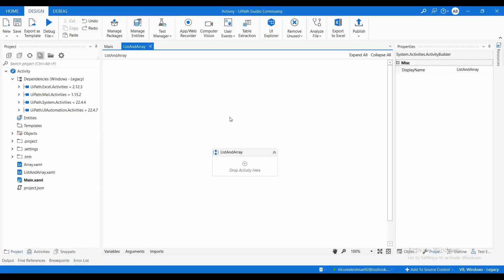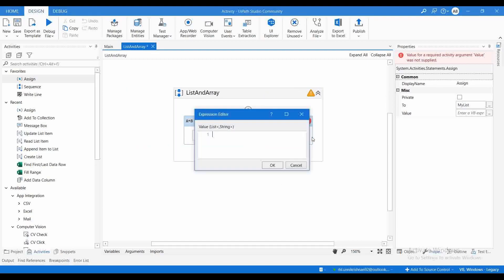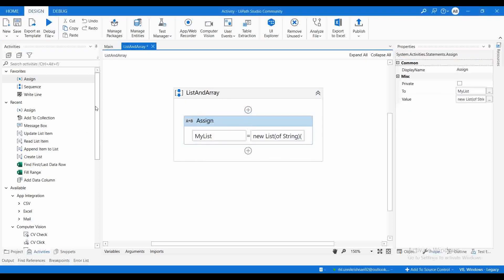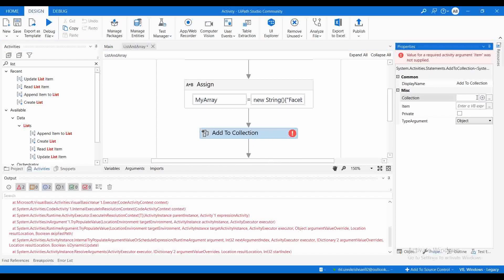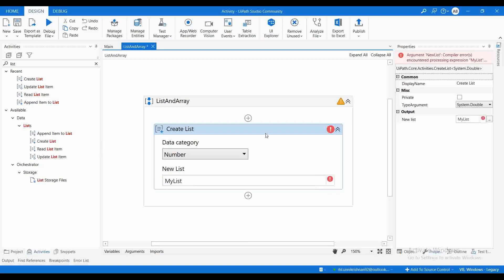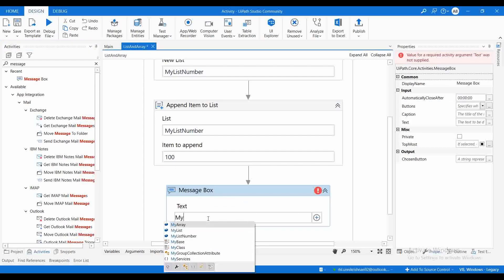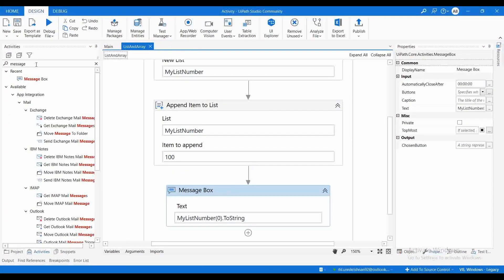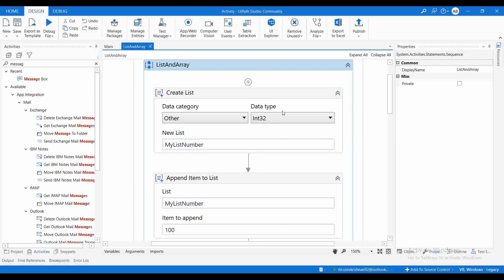List and Array in UiPath | List activities in UiPath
In this video, you are going to learn some of the differences between Array and List. Also you can learn the steps for declaring the array and list using the expression.

We are learning the four  List activities available in UiPath to create, Append, update and read the list.